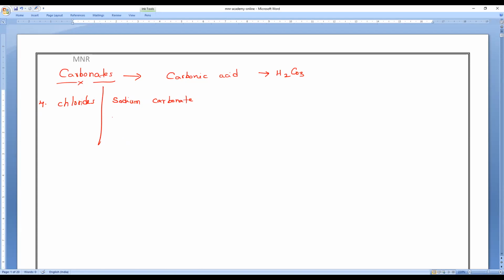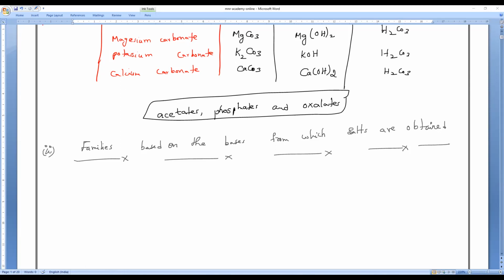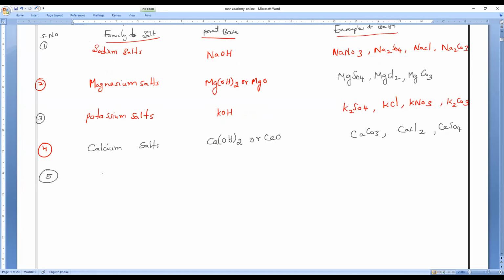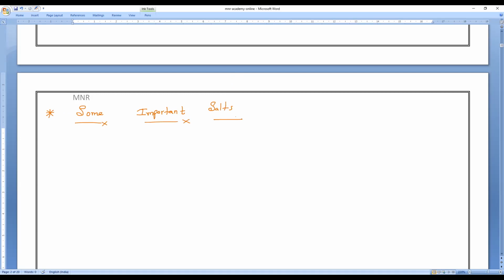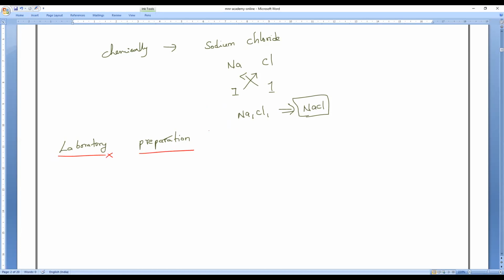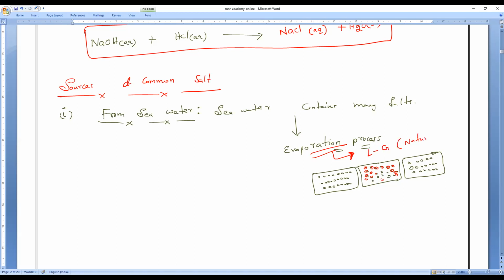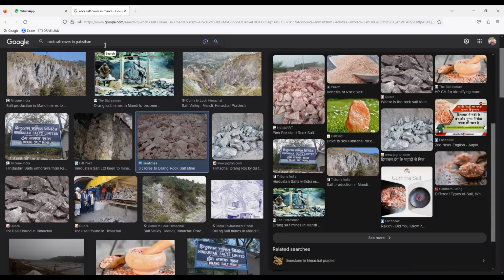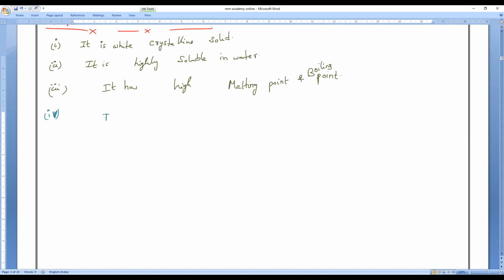Families of Salts based on the BASES AND SOME IMPORTANT SALTS \\CBSE CLASS 10 CHEMISTRY 2023-2024